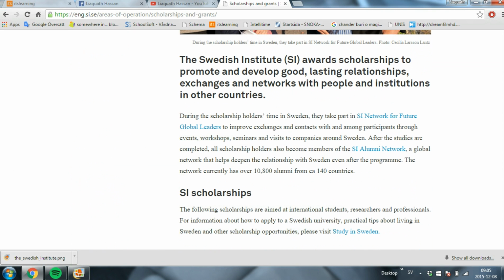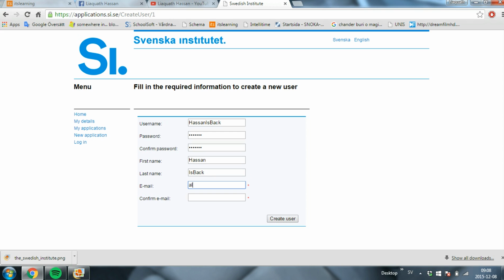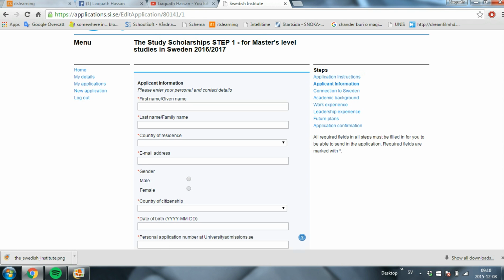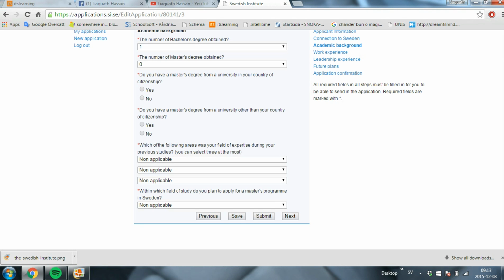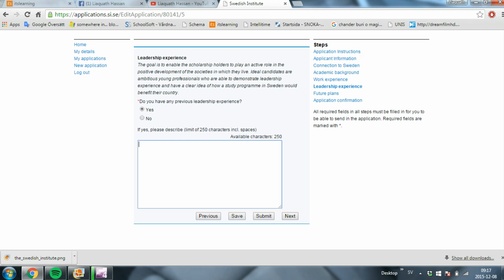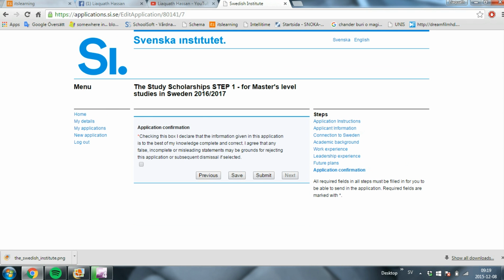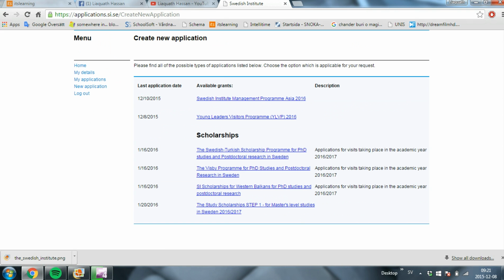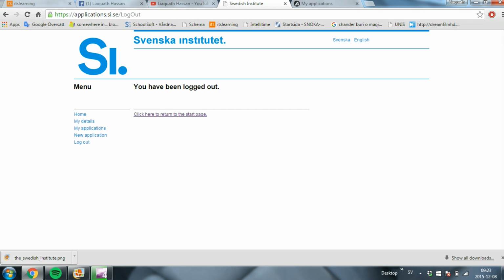SI Study Scholarship | How to apply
The video describes the procedure to apply for Swedish Institute Study Scholarship for Masters education in Sweden.